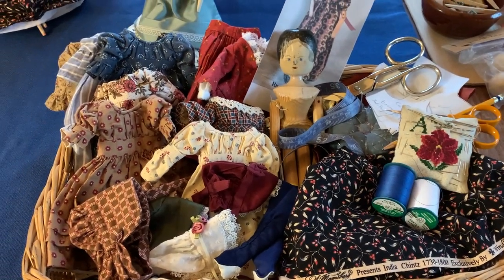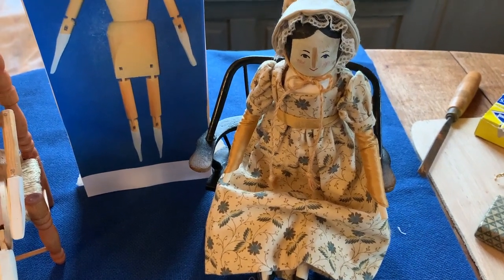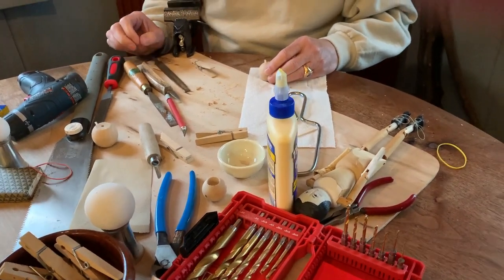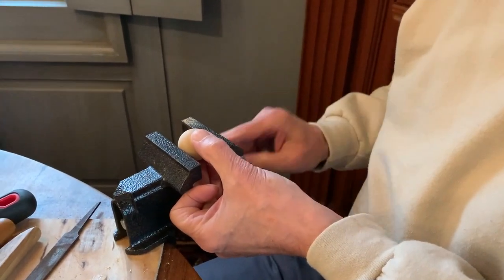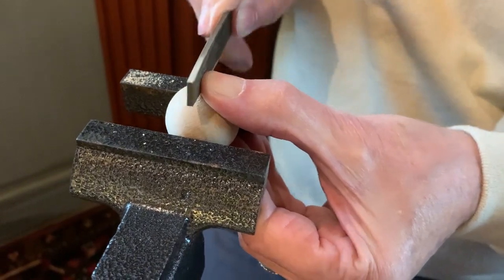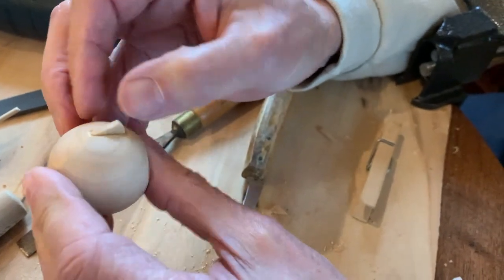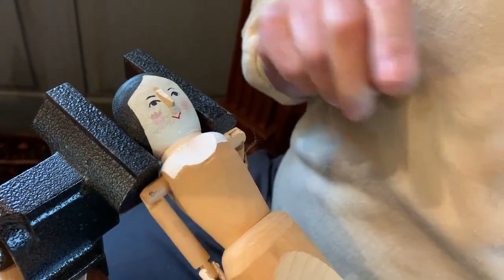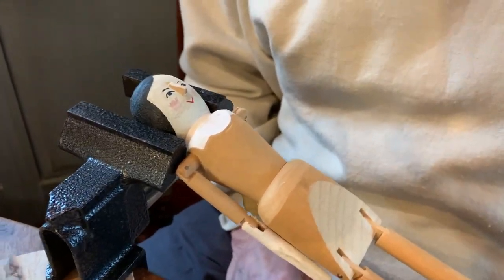Grodnertal Doll Dress-Up & Repair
This video is about "dressing-up" Grodnertal Peg Dolls and making one doll repair.